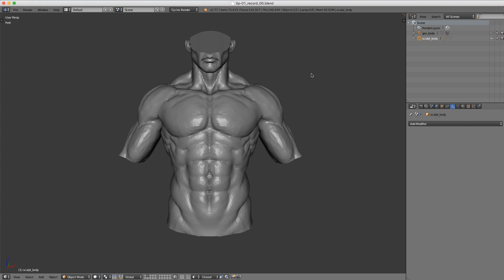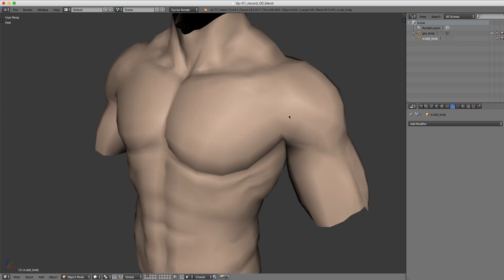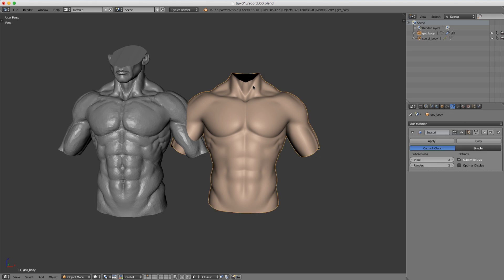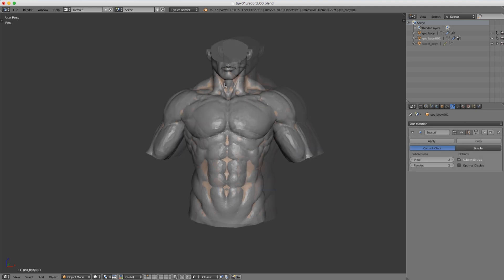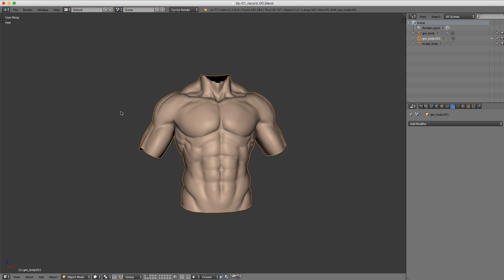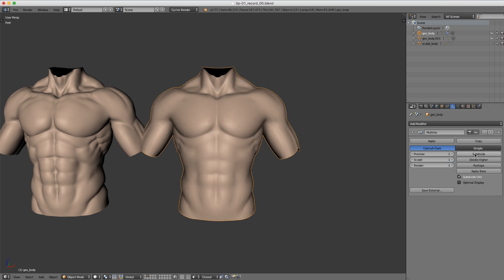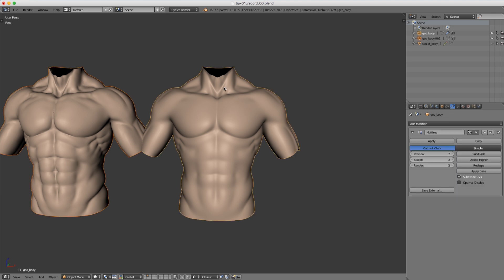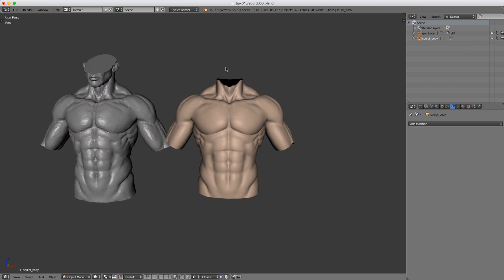Restoring Lost Sculpted Detail in Blender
Have you ever lost sculpted detail and form when retopologizing?

There's a way to get it back (without having to repeat work). Here is an easy way to restore these details for continued sculpting with multi-resolution.

To take a journey to advanced character modeling skills (and a model you can be proud of) start